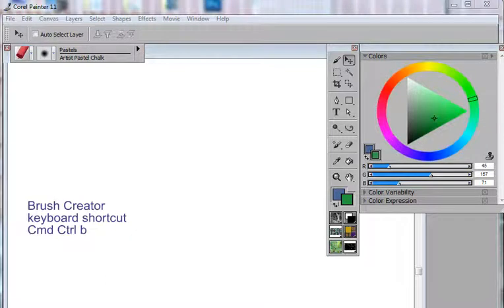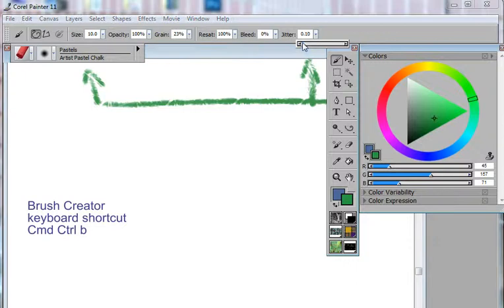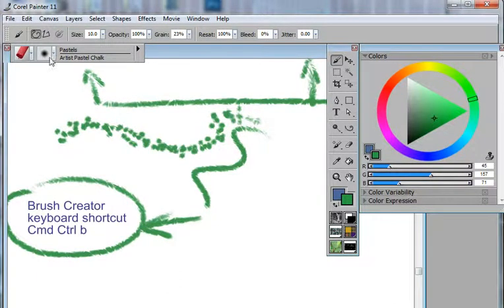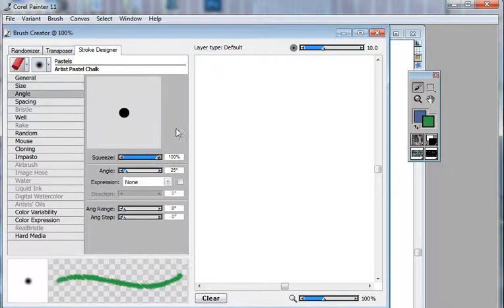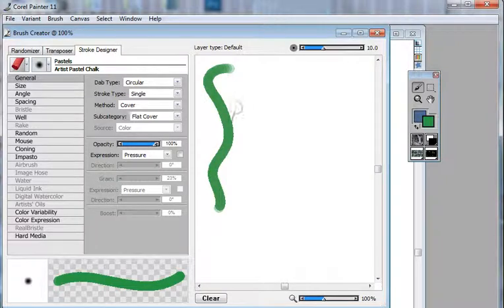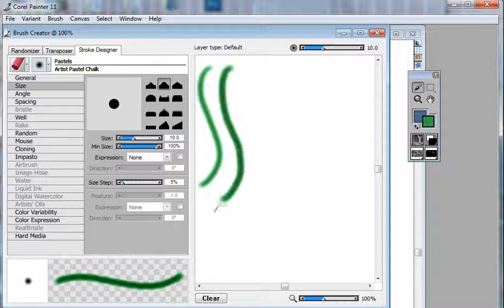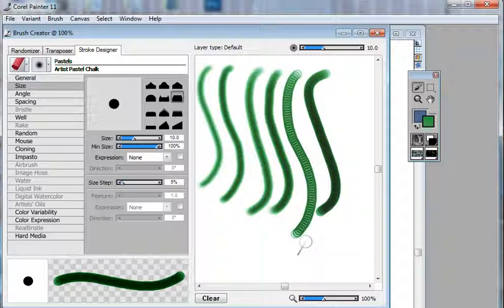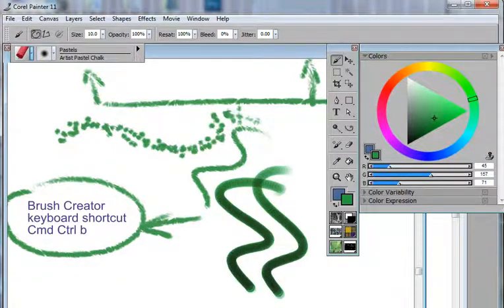GCIP 122 Lecture 2 Brush Creator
Brush Creator - working with the brush creator in Corel Painter